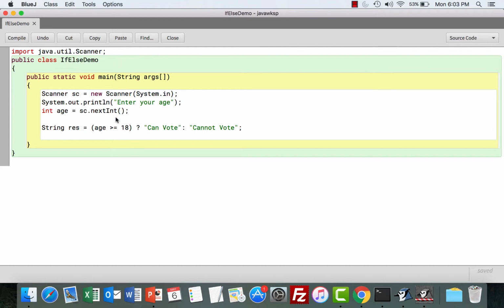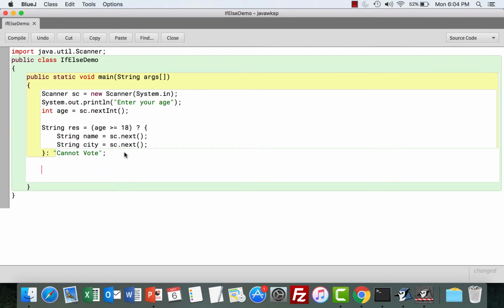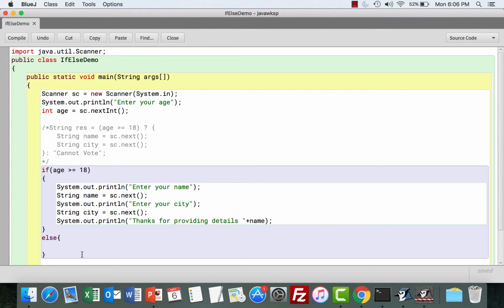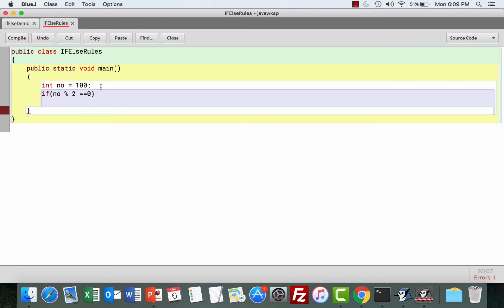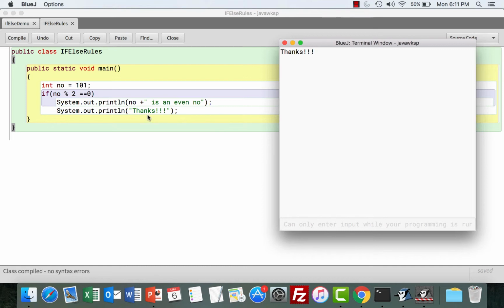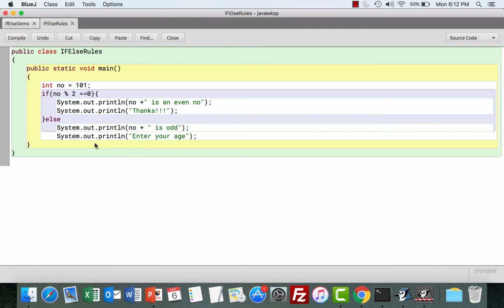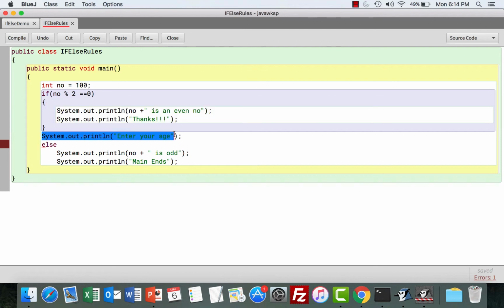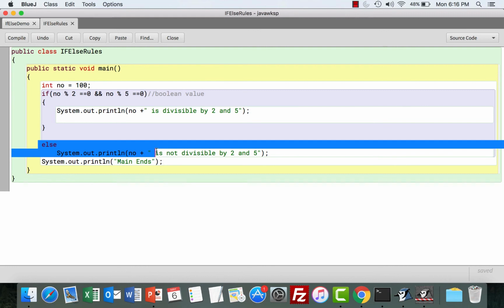Java Tutorials 22 - If-Else Conditional Construct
This video covers if-else conditional constructs in java. It also discusses the limitations of ternary operators and how to overcome those using if-else.

It is important to note the usage of curly braces and when they can be optional .